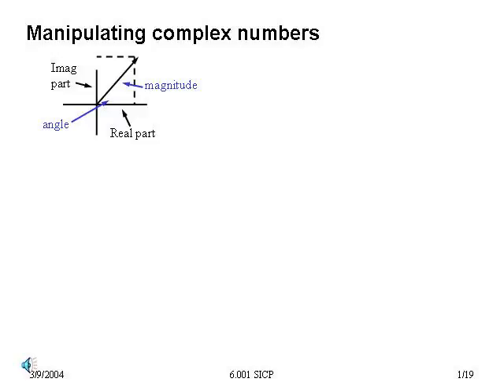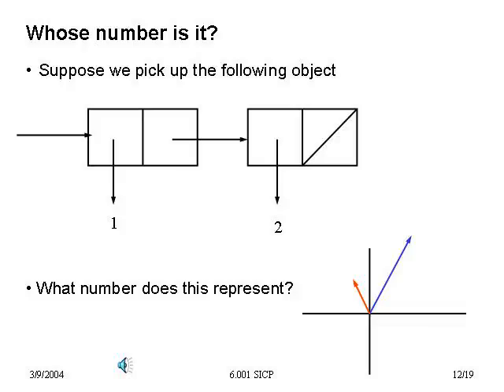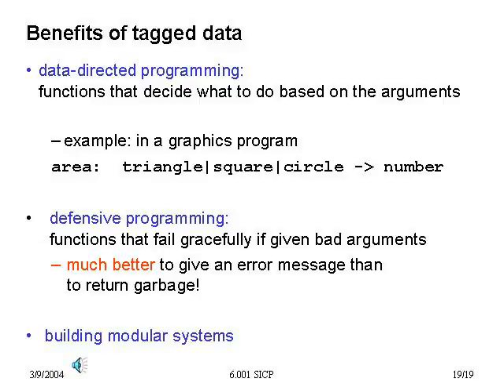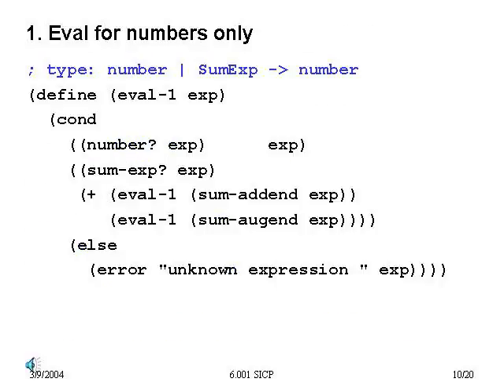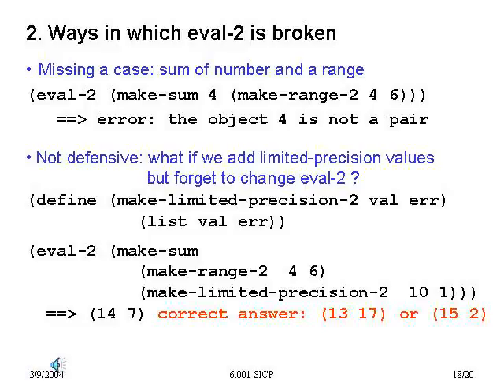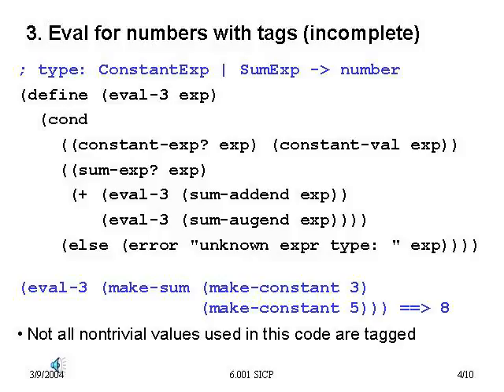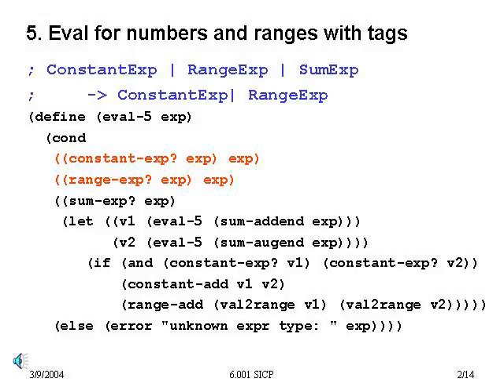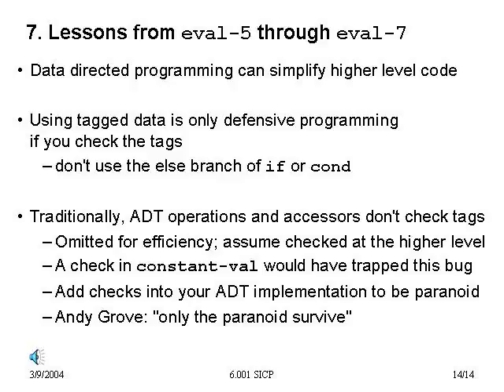10. Tagged Data - 6.001 SICP (2004)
00:00 Why tags matter
14:24 Example of tags -- simple version
29:22 Example of tags -- better version
37:42 Example of tags -- full version